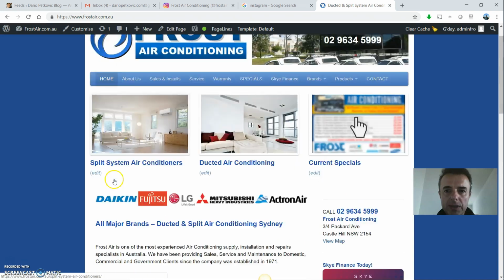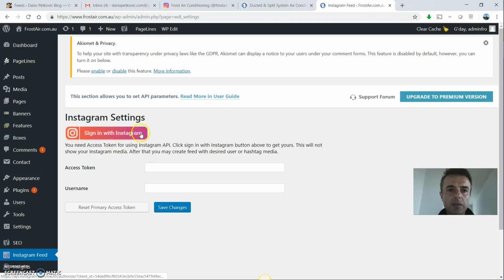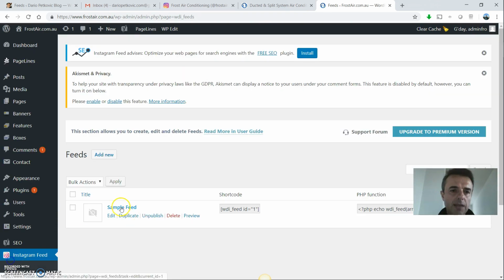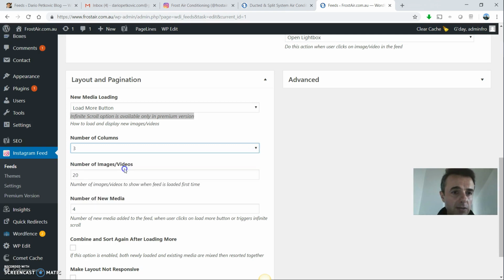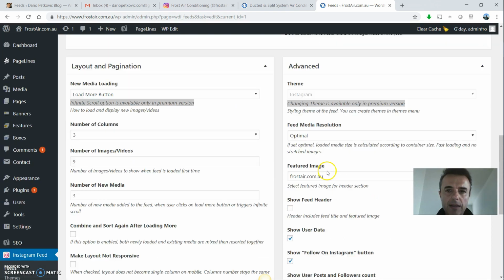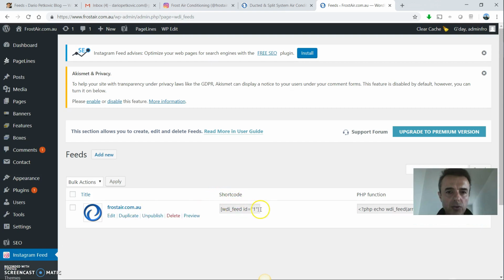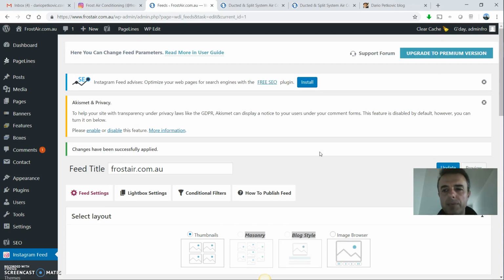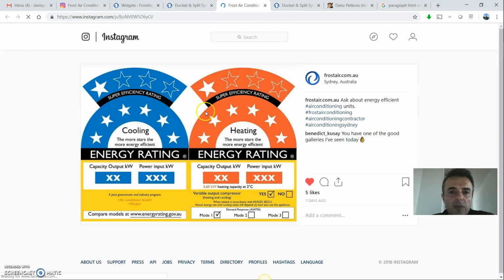How To Add Instagram Photo Feed To Website - Easy WordPress Plug-in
I spent hours to find the easiest and most customisable plug in for your WordPress website that will allow you to have a tiled view of your photos in any column and row formation. I’m really pleased with this plug in. Here’s how to install and configure it.